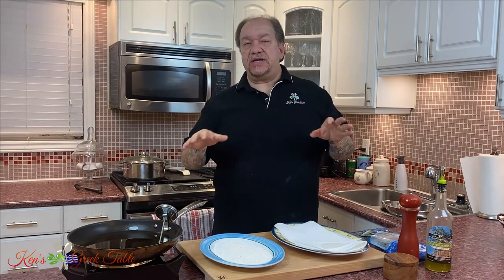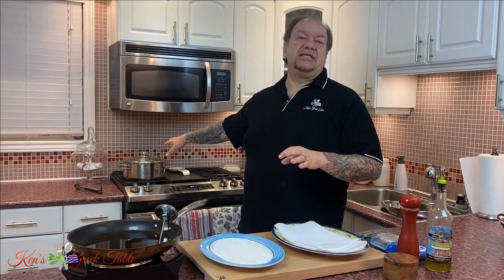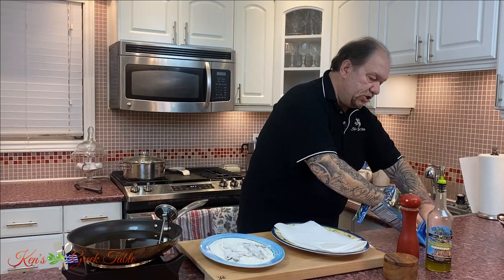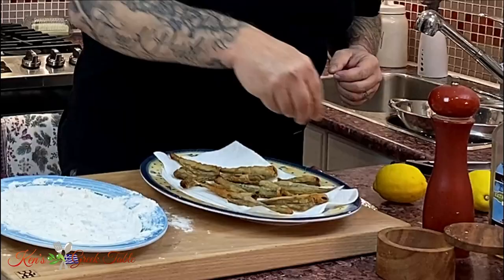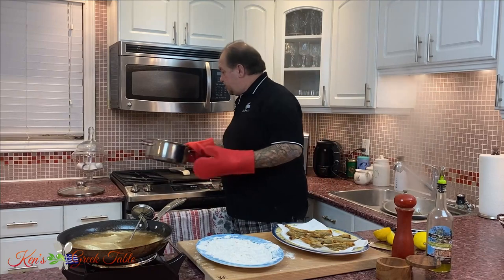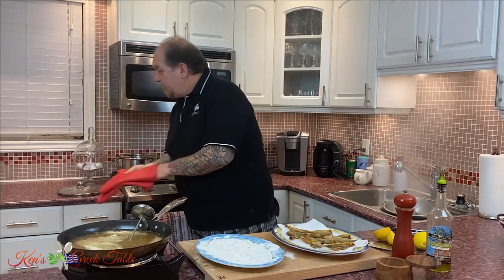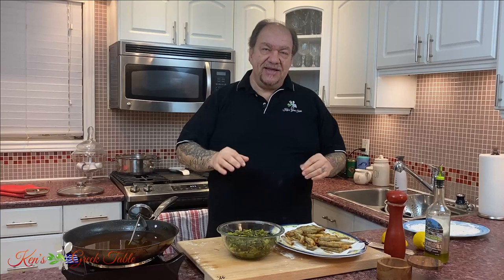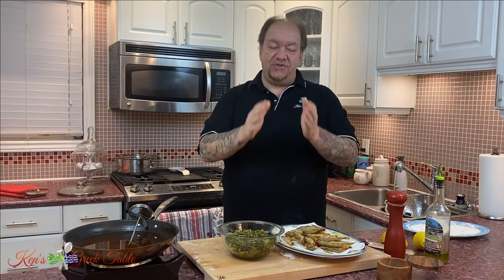How To Make Greek-Style Fried Smelts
Here's a truly classic Greek meal. This is a very easy recipe for Greek-style fried smelts and broccolini. Simply dredged in flour and flavoured with fresh lemon juice, these little fishes will tantalize your taste buds and transport you to the seaside taverna in Greece. Traditionally served with some type of boiled greens flavoured with Greek olive oil and lemon, add some fresh crusty bread and you definitely have a winner winner, fried fish dinner!!! Try it today, love it forever...

Cheers,
Ken

770 Lawrence Ave. W.